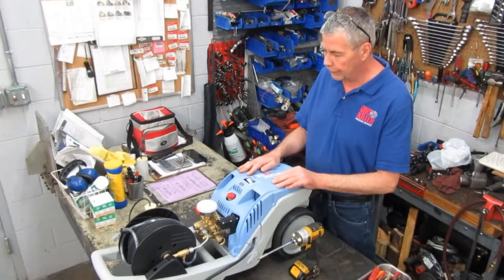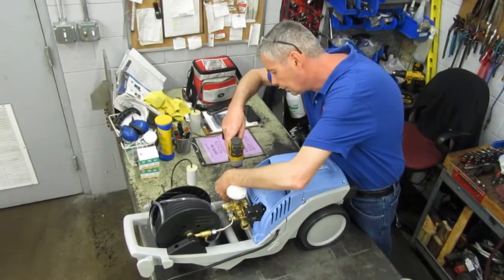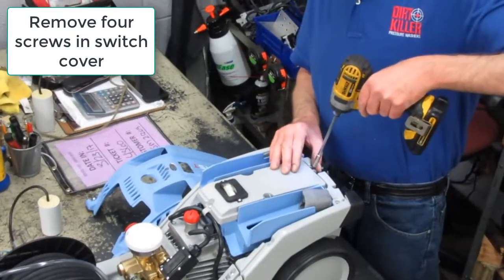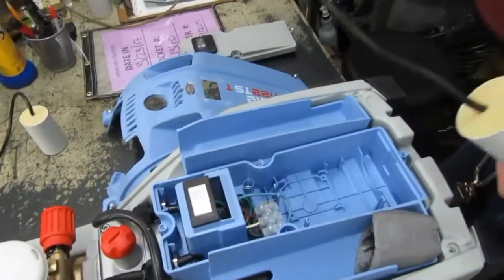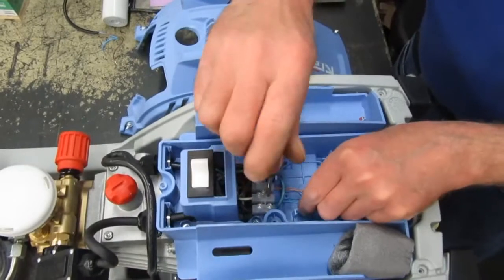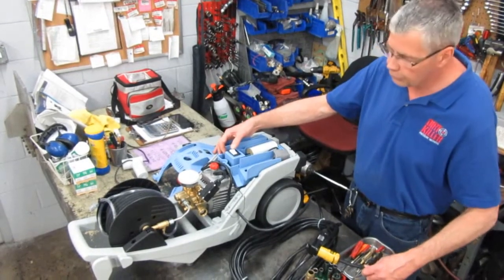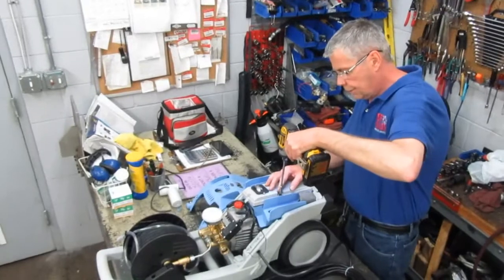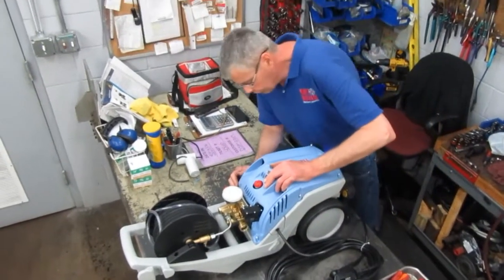Changing Capacitor in K1122TST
Procedure for changing capacitor in K1122TST.